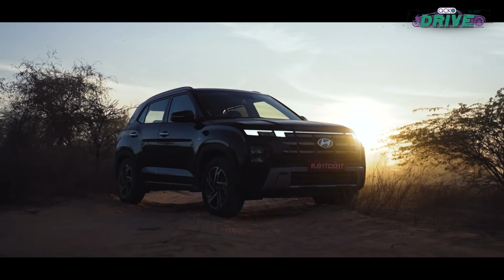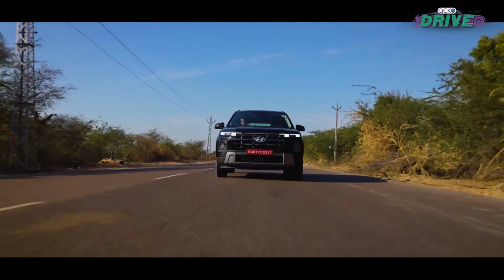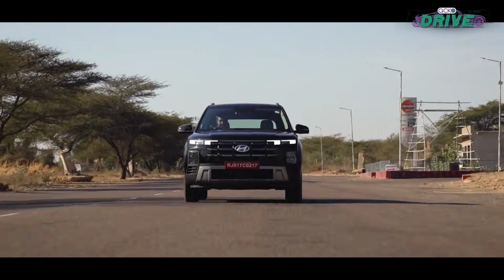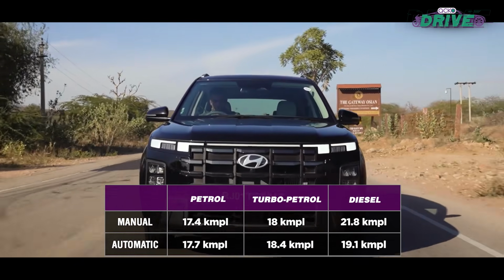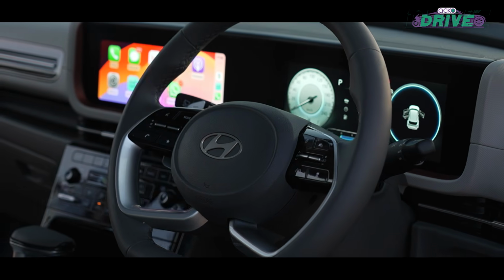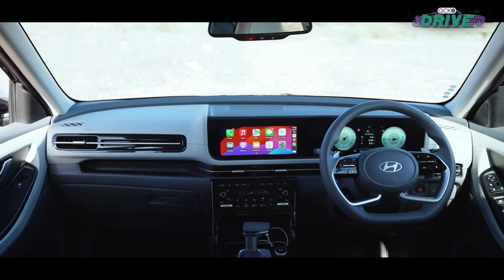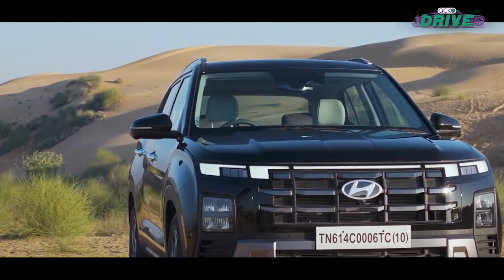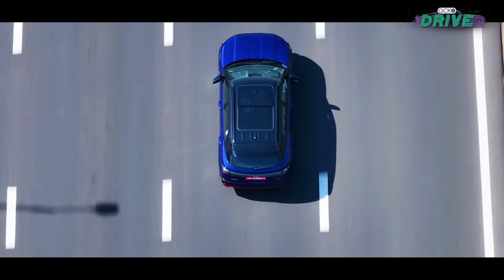Hyundai Creta: Worth Your Attention?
The Creta is a very popular model for Hyundai in India. The facelift for the second-gen model was launched earlier this year and has already racked up more than 1 lakh bookings. But the popular compact SUV has some good bits and some bad bits. What are they? We list out the Pros and Cons of the Creta to help you make an informed choice.

0:00 - 0:36 : Introduction
0:36 - 1:40 : Powertrain
1:40 - 2:05 : Variants
2:05 - 2:48 : Fuel Economy
2:48 - 3:18 : Features
3:18 - 4:10 : Design
4:10 - 4:43 : Long Waiting Period
4:43 - 5:40 : Price
5:40 - 6:08 : Conclusion